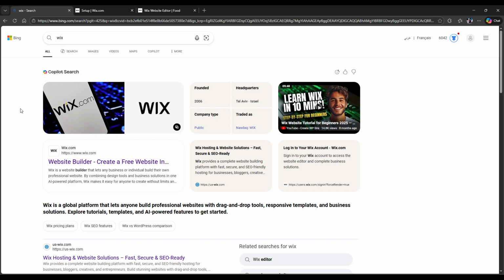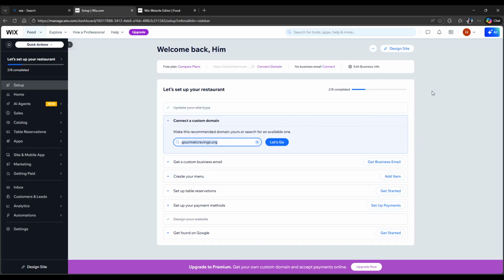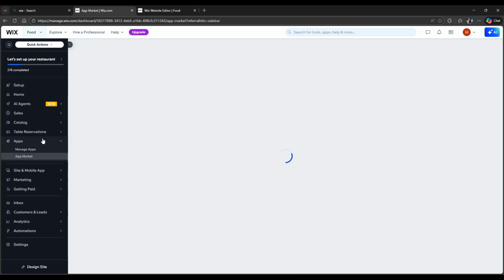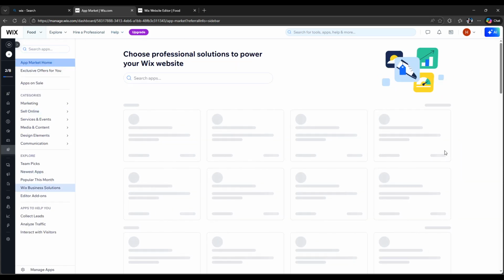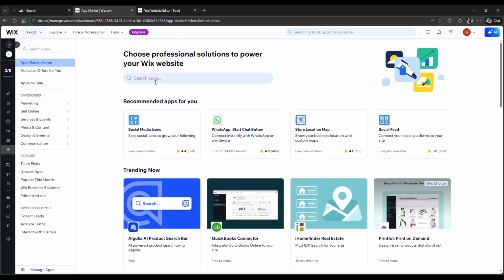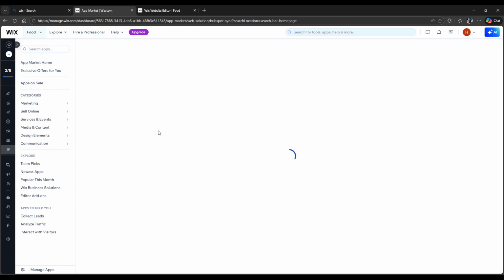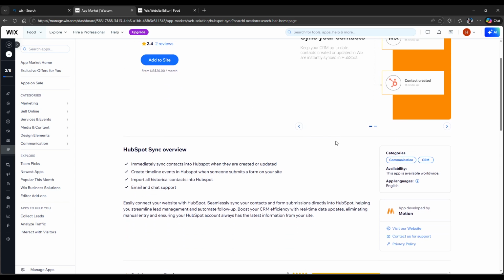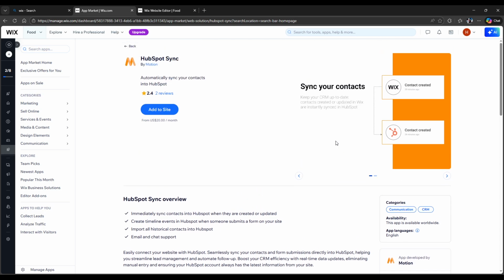How To Integrate Wix With HubSpot ! Tutorial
Today we talk about integrate wix with hubspot,integrate wix with hubspot step by step,wix,hubspot,wix hubspot integration